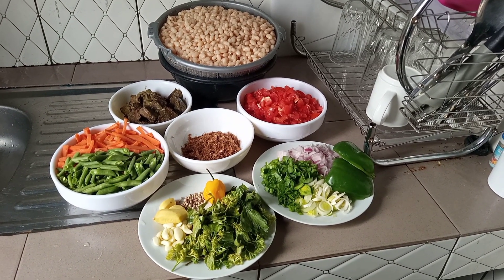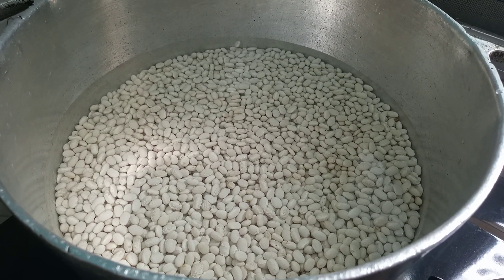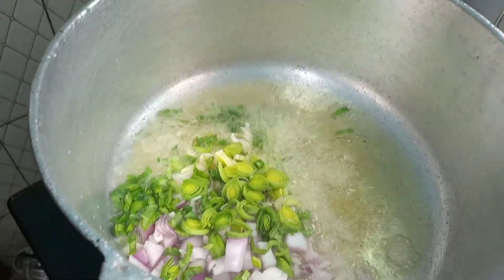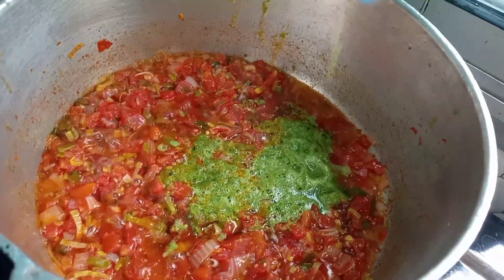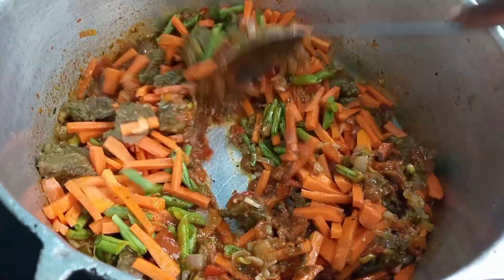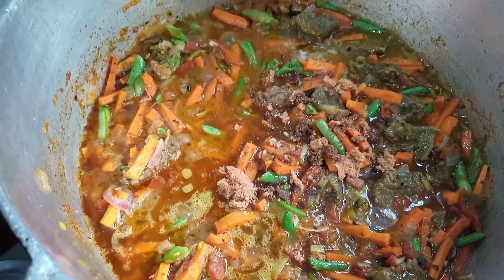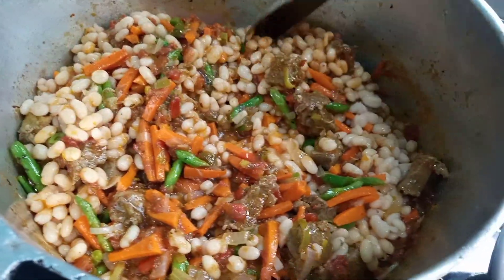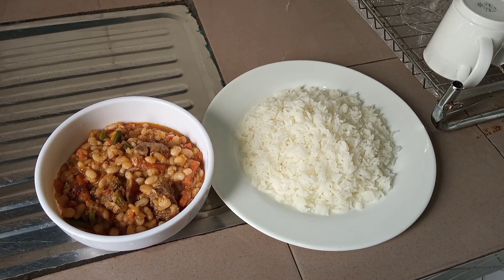How to cook White Beans ( Cameroon Recipe)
On Today's episode of "Cook with Shannen" we are going to be making some delicious White Beans.

*For the ingredients we will need*

1, White Beans
2, Carrots and green beans
3, Tomatoes
4, celery and parsley
5, Ginger and garlic
6, Salt and Maggie
7, white pepper
8. Leeks and onion.
9, Groundnut oil
10. Water.
11, Cray Fish

We will start by boiling our beans, make sure to wash your beans properly before you start boiling it.

N/B White beans is some what complicated to cook compared to other kinds of beans so you really have to keep an eye on it. Also when boiling the beans you might notice that the water will become really thick and the beans might stick together, and we don't really want that. So if that situation happens all you need to do is take off your beans from the fire drain out the water, wash the beans then continue boiling it. Once you beans is ready just take it off the fire and wash it and put it in a collendar to drain off the excess water.

- Now we are going to proceed to stewing our beans, In a heated pot add some Groundnut oil,  allow to heat up for about 2 minutes, then proceed to fry you leeks and onion for about 2 minutes as well, then you add in your tomatoes and fry until all the water in it dry's up. When your tomatoes is well fried, add in your ground ginger, garlic, white pepper celery and parsley.

- Next you go ahead and add in your carrots and green beans and also your boiled meat.

-Add in a little bit of water too just to loosen up the stew. At this point you can now add your salt and Maggie cubes. Allow this to cook for at least 3 minutes before adding in your beans.

- Once you add in your beans, stir properly and make sure everything combines then go ahead and add your cray fish and allow to cook for about 5 minutes more and your beans is ready to be served.

Hope you loved this recipe, and if you did please don't forget to like this video , leave a comment, share with you family and friends, and also subscribe to our YouTube channel for more Amazing content. Until next time bye bye ❤️.